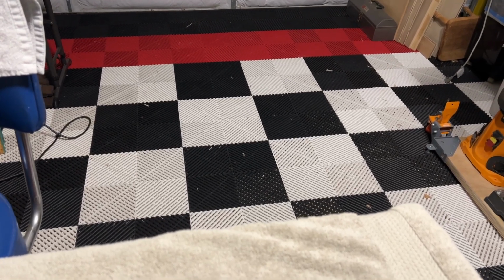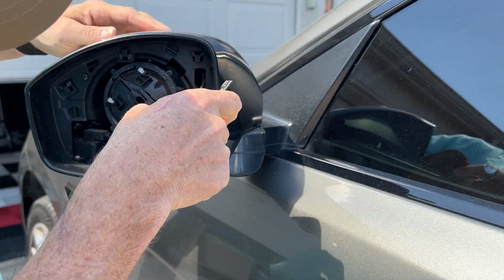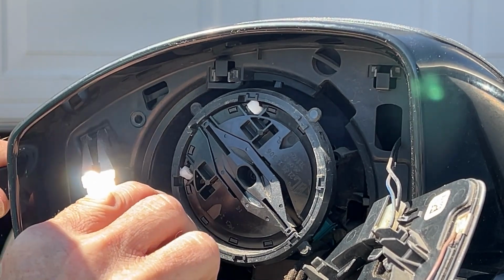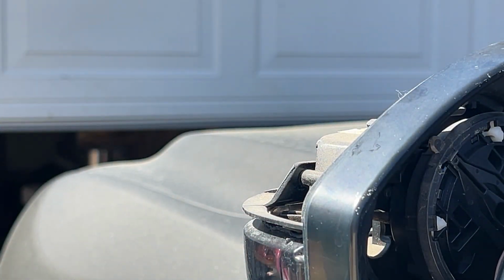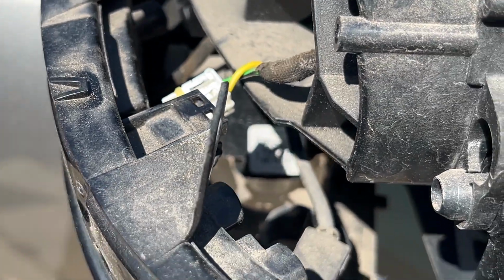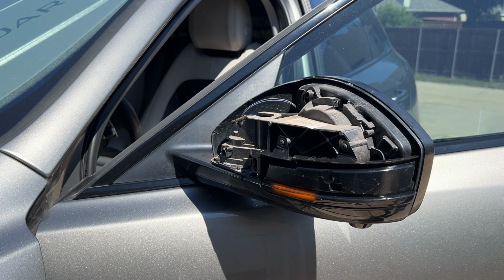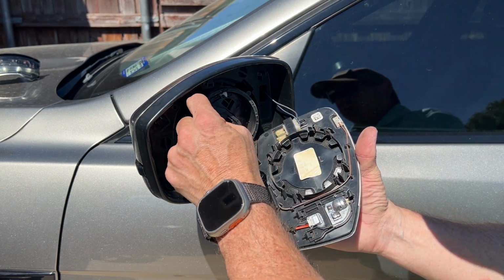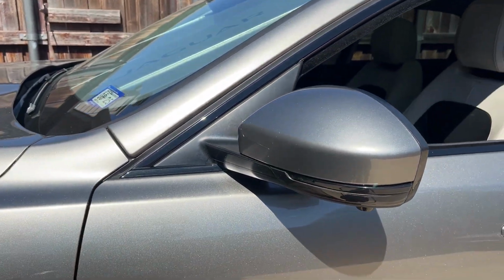Jaguar F-PACE Sequential Mirror Light install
In this video, we walk you through a step-by-step guide on how to install sequential turn signals in the side mirror of your Jaguar F-PACE. Enhance your F-PACE with a sleek, modern touch by upgrading your factory turn signals to dynamic sequential LEDs. This easy-to-follow installation tutorial is perfect for anyone looking to improve the look and visibility of their vehicle. No professional tools required!

DP